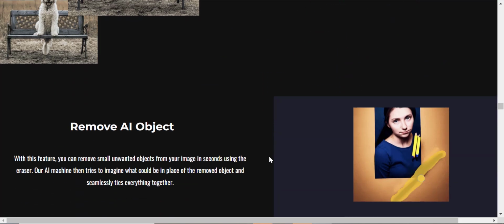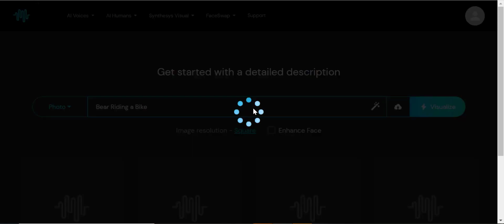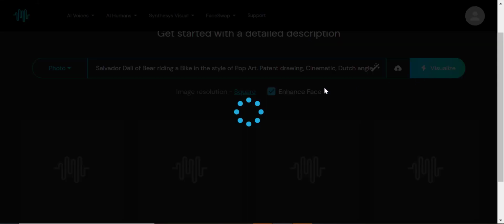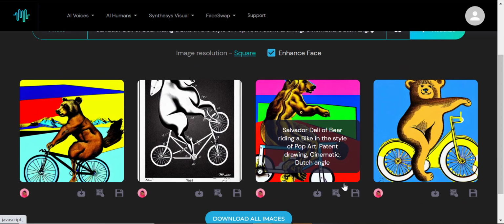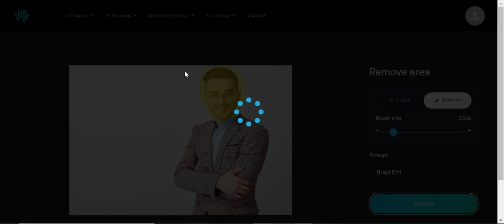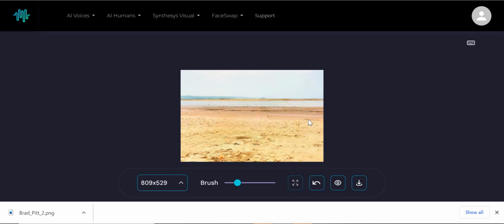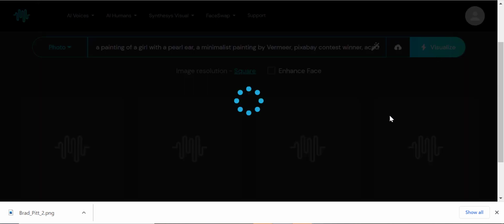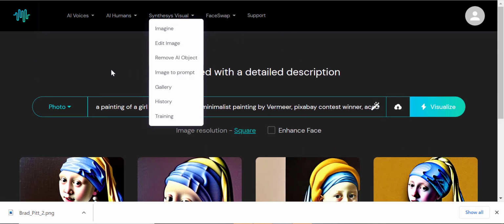Synthesys Visual Review & AI Demos - Synthesys A.I. Text-to-Image Software + Fast-action Bonuses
The Video Is About My Review Of Synthesis Visual

Synthesys Visual, is an AI Text to Image Software that help you capture your imagination, and the imagination of everyone who sees your content, with this brand new tool. It’s the latest and greatest Text to Image Generation technology that harnesses the otherworldly capabilities of AI machine learning to provide one of a kind images based on anything you input in writing.. that is also known as a “prompt”..